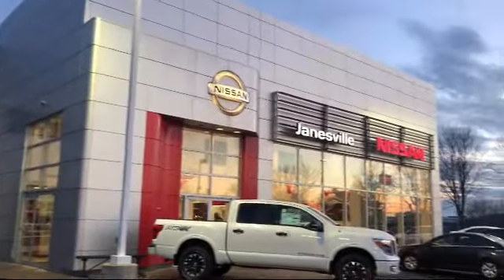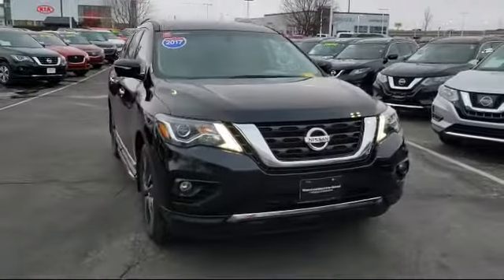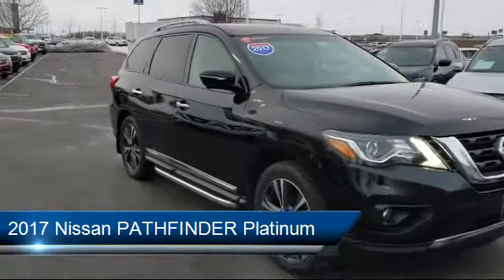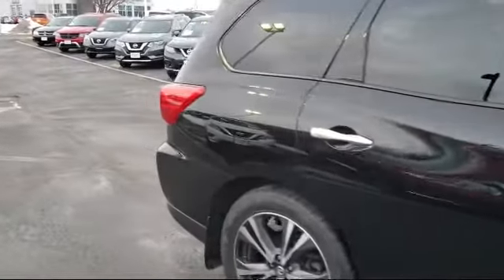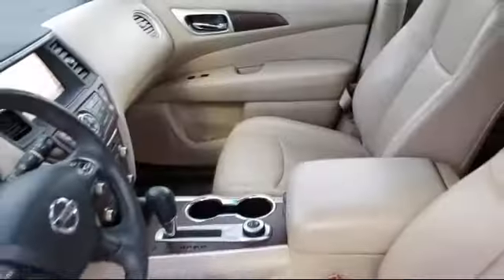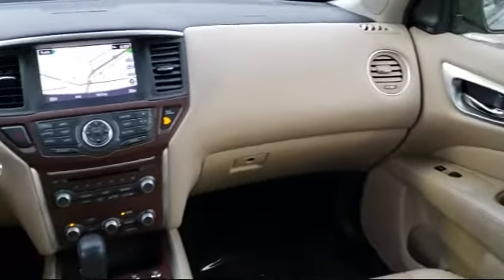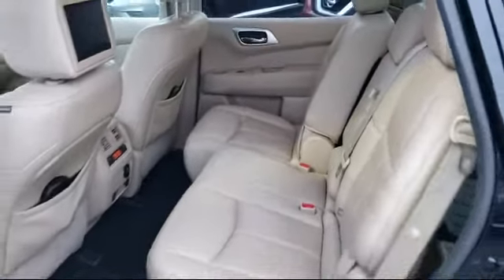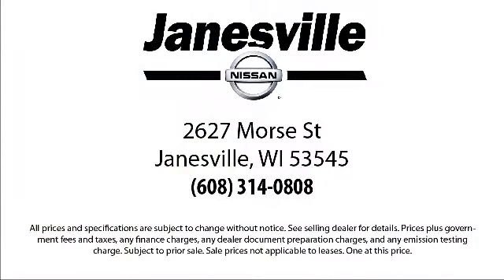2017 Nissan PATHFINDER Platinum Janesville Milwaukee Madison Beloit Rockford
2017 Nissan PATHFINDER Platinum Stock Number: P27132 Vin:5N1DR2MM8HC640866.

Janesville Nissan
2627 Morse Street